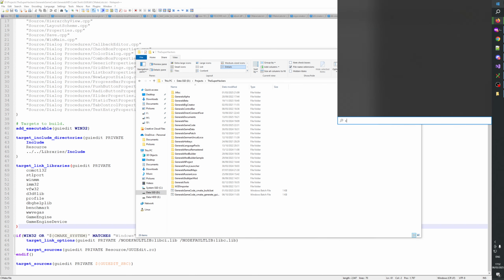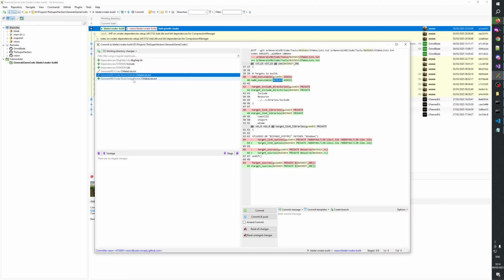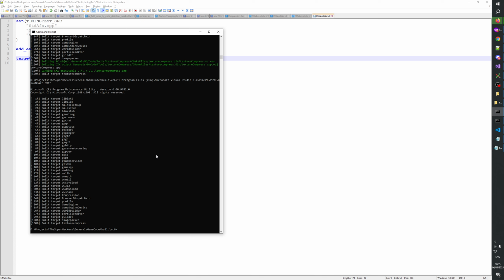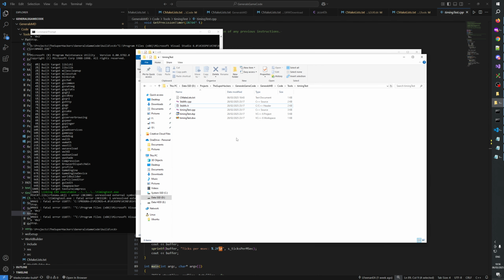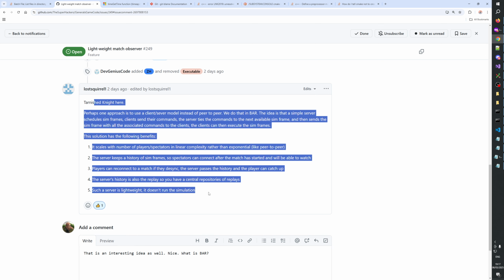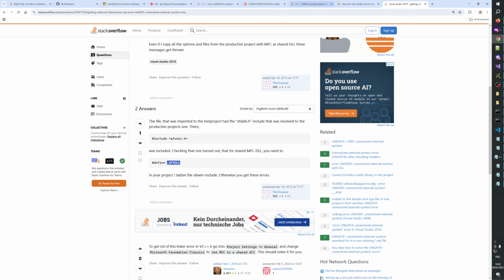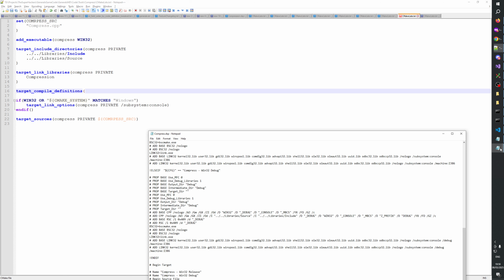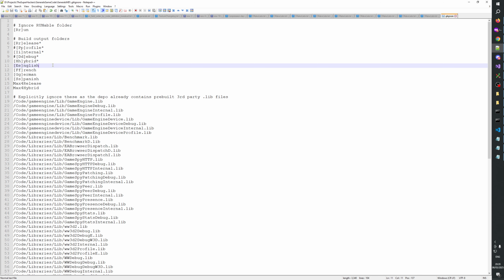Let's fix Generals Zero Hour 0467 - Make compress, crcdiff, debugwindow, imagep ... compile with VS6